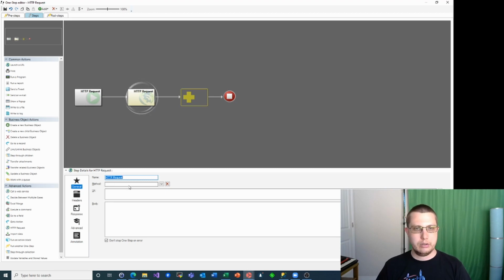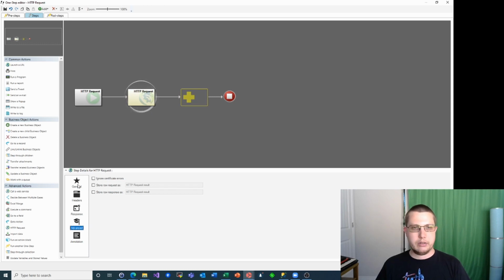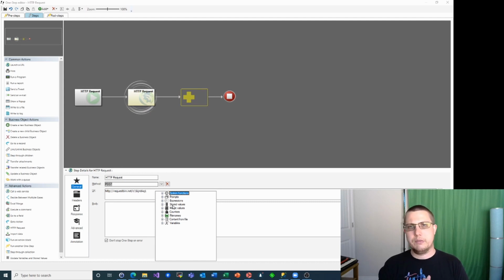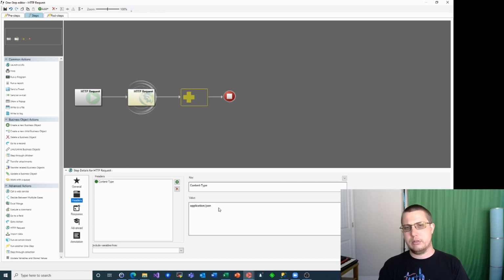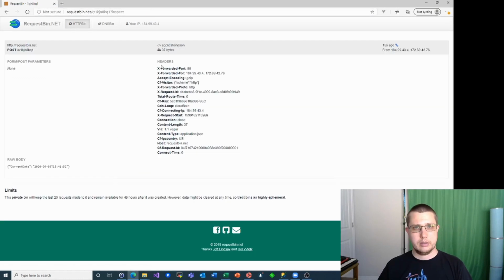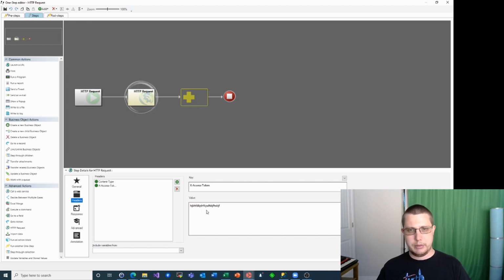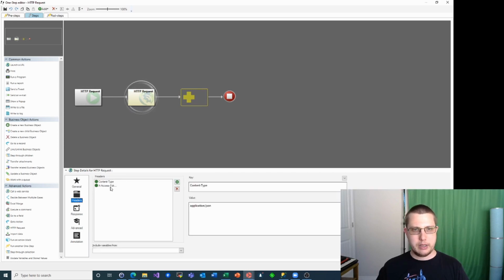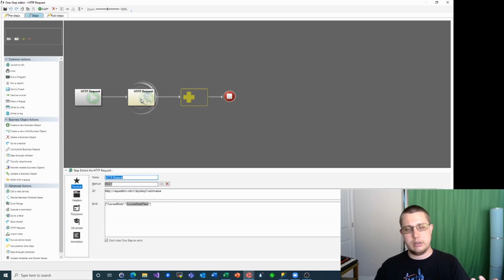CSM 10.1's sleeper feature: HTTP Request One-Step Action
In this video, I give a quick tour through the new HTTP Request One-Step action with some examples of how you might use it AND some practical aspects that you're likely to use in your own One-Steps.

Videos mentioned include...

To learn more about Synapse Software and to find out what we can do for your company, visit us or shoot us an email at